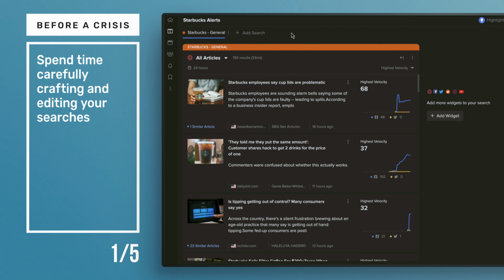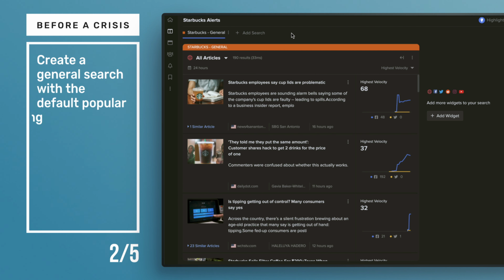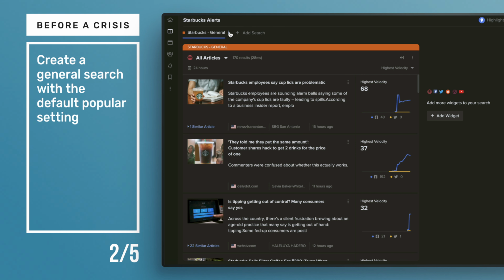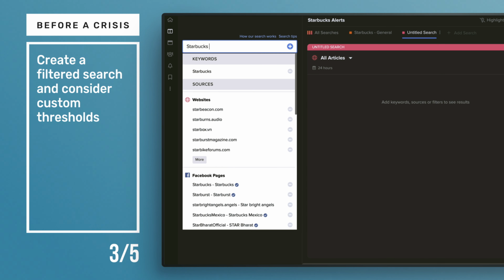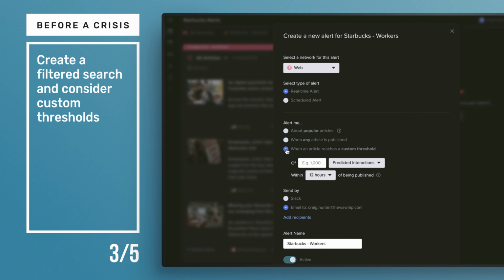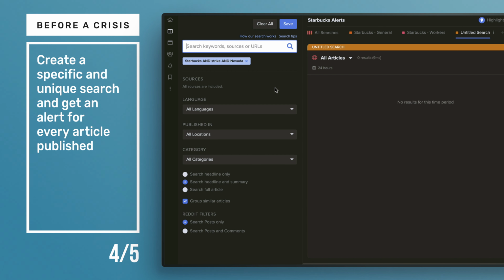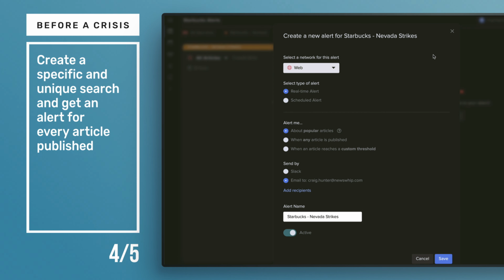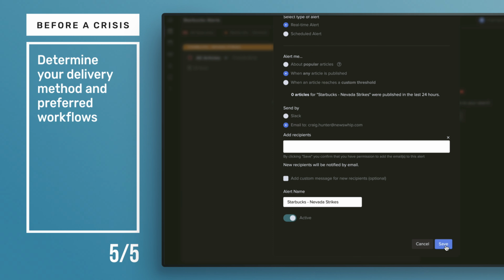4. Crisis workflow - Real-time alerts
In this video, we continue with our crisis workflow and review how to efficiently set up real-time alerts for real-time decisions in preparation for a potential crisis.

🔵 About NewsWhip:

NewsWhip technology tracks the public reaction to millions of stories and social posts in real time, to deliver comprehensive predictive monitoring, granular strategic planning, and effective crisis management.